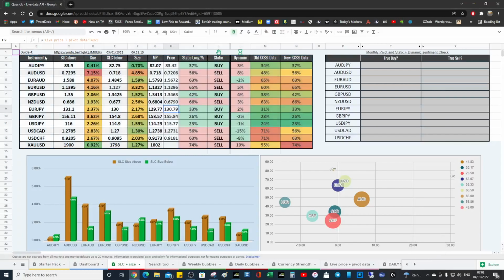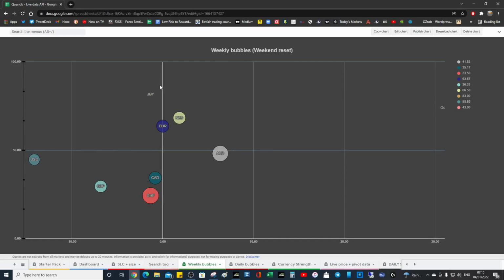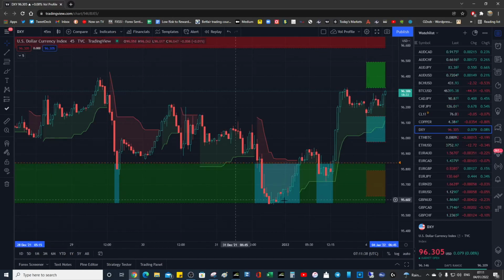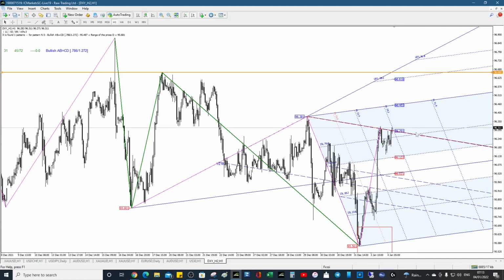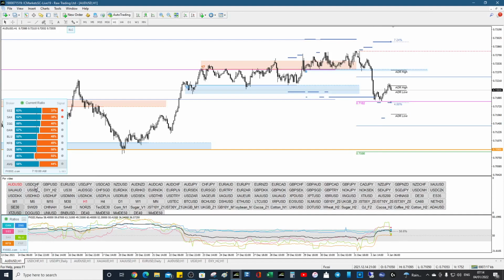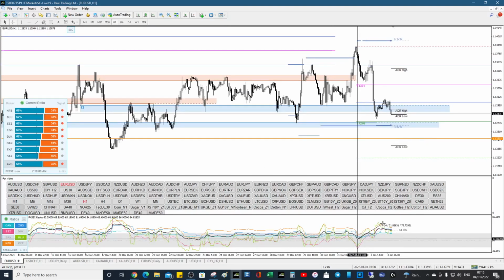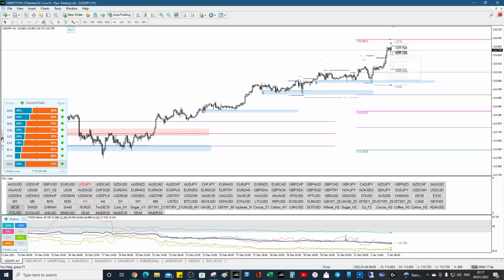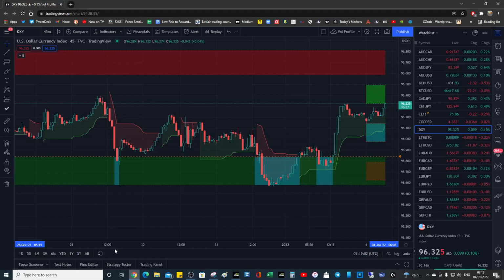Follow up to yesterday's video with a quick look at the PCR Fibo / Pivots indicator in tradingview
for more info...